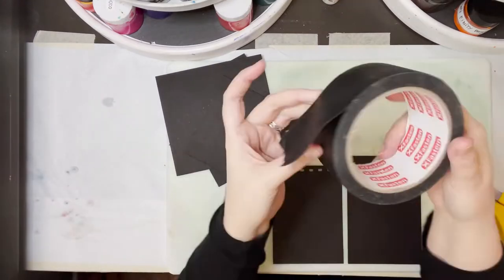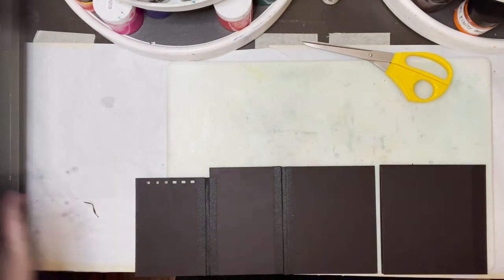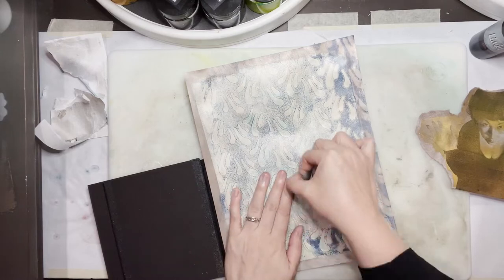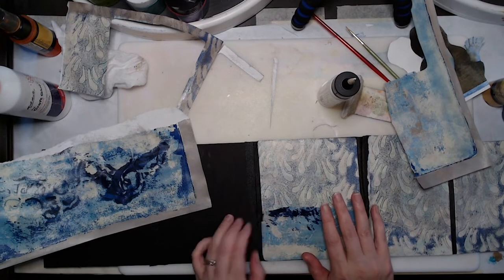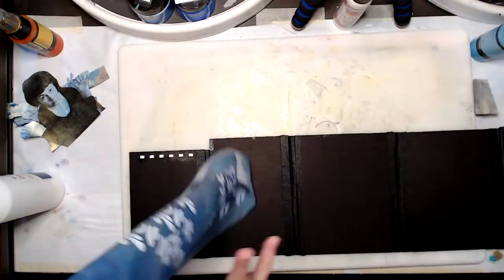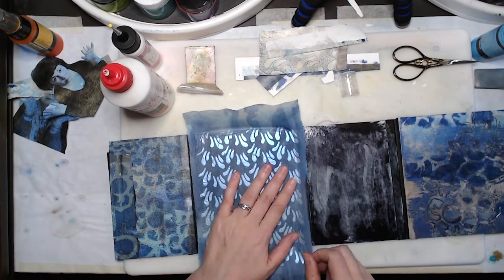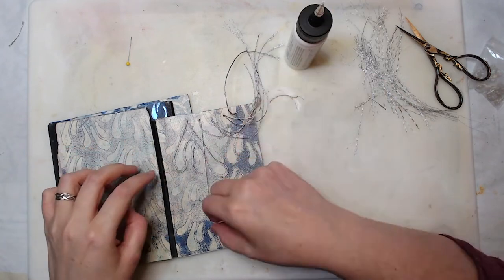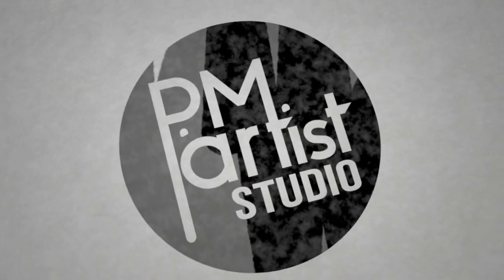Mixed Media Artist Book, Let It Rain Process of an Accordion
The April Makers Creative Collab "Let It Rain" theme was what inspired this make of a wonky accordion made from black chipboard scraps, gel prints, failed photo transfers, metallic thread, and iridescent glass beads.

XFasten Book Binding Repair Tape, Black, 2-Inch by 15-Yard, Cloth Library Book Hinging Repair Tape, Acid Free and Archival Safe

Lindy's Starburst Spray Set, Bottle, Industrial Chic, 2 oz, Pack of 5